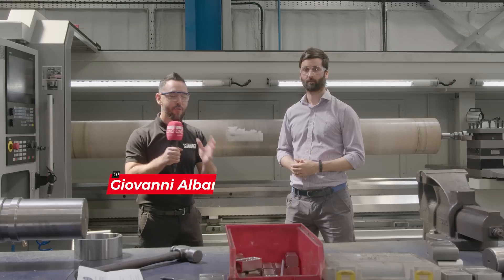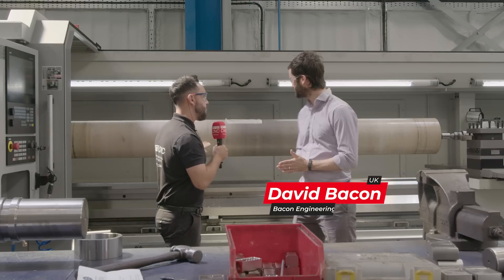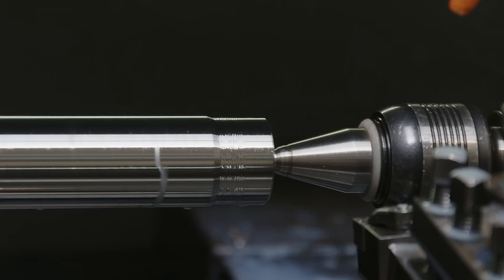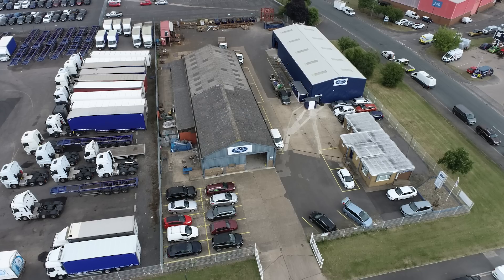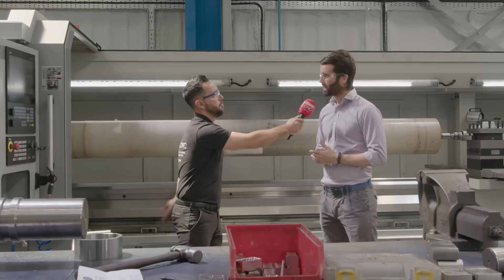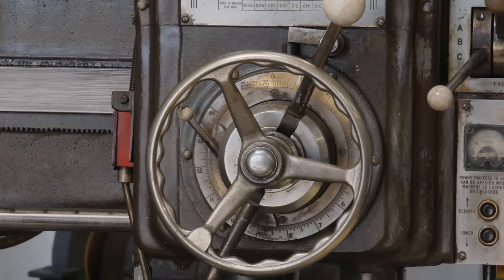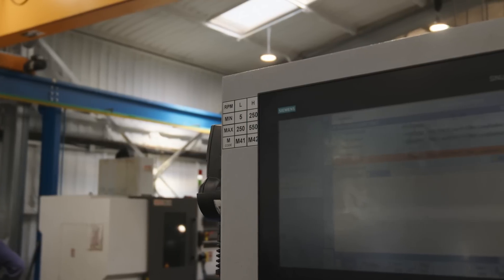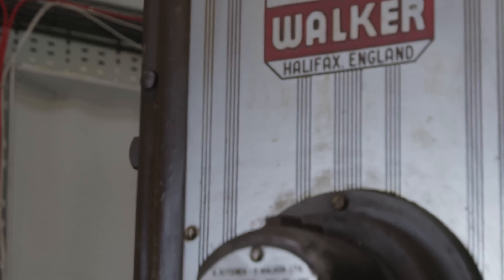The XYZ XL 730 lathe offers greater flexibility and repeatability for Bacon Engineering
Giovanni Albanese from MTDCNC has travelled to Grimsby to visit Bacon Engineering and find out more about their investment in the XYZ XL 730 lathe. A fifth-generation family business, Bacon Engineering have built a progressive relationship with XYZ Machine Tools and modernised their portfolio to include a broad range of customers. With a focus on more flexibility, the business invested in the XYZ XL 730 lathe, and David Bacon shares his perspective on the key features that this incredible machine offers. With the XL 730, Bacon Engineering can achieve high quality, repeatability and accuracy to provide bespoke solutions for the utilities, renewables, chemical engineering, packaging, and construction industries.